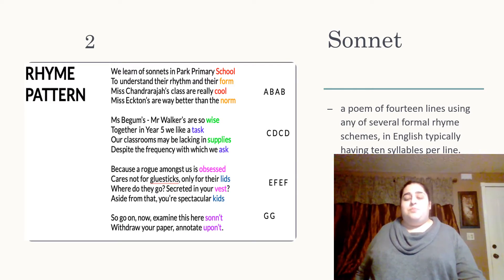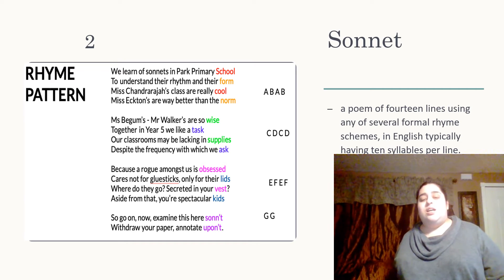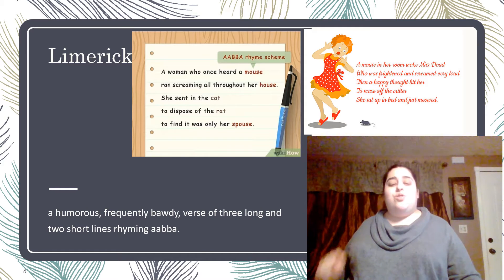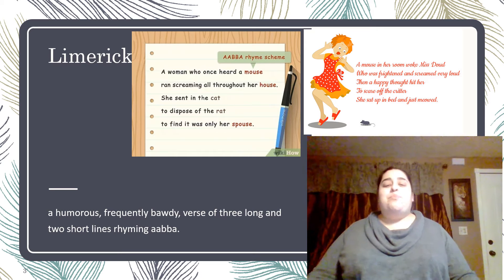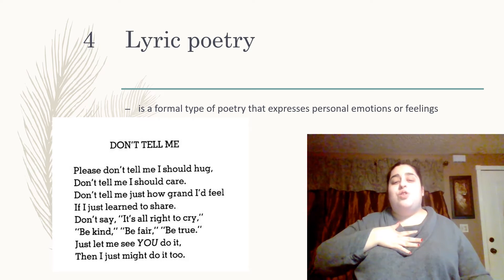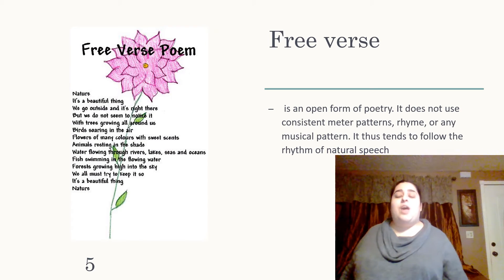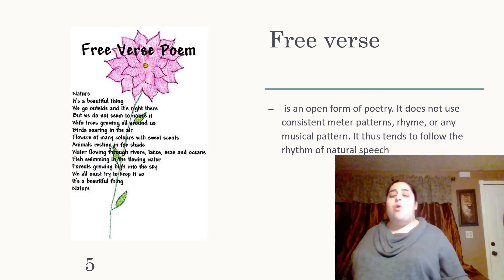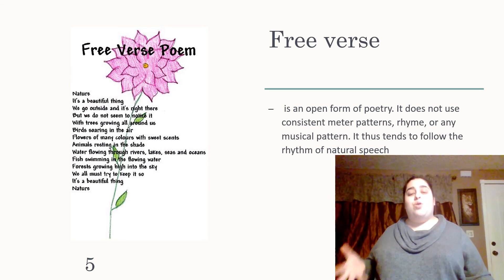Vocal& Drama 3-19- 2021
Type of poetry
part 2